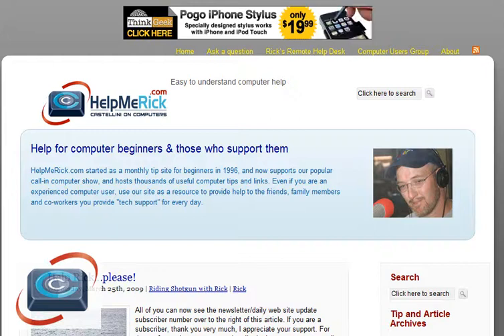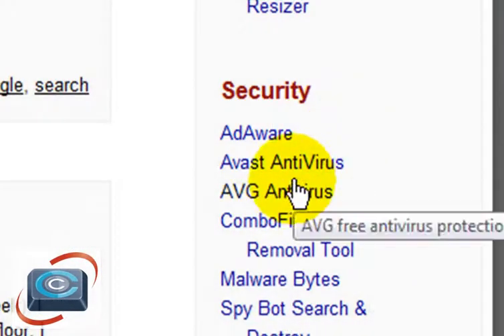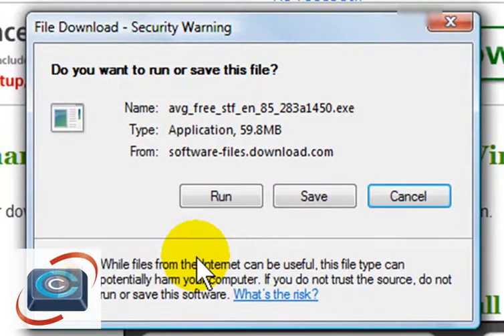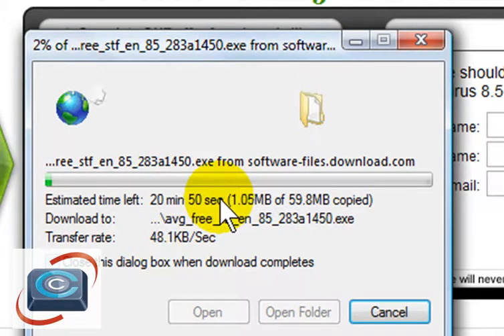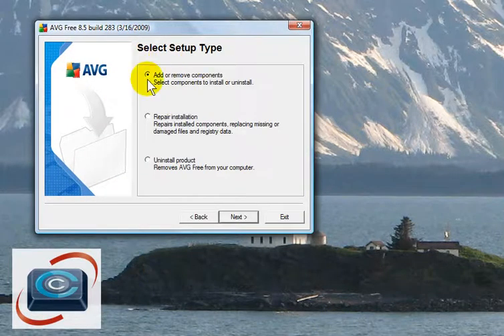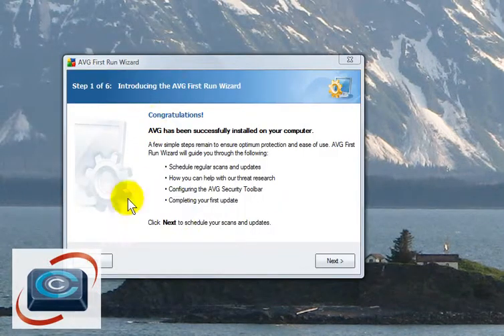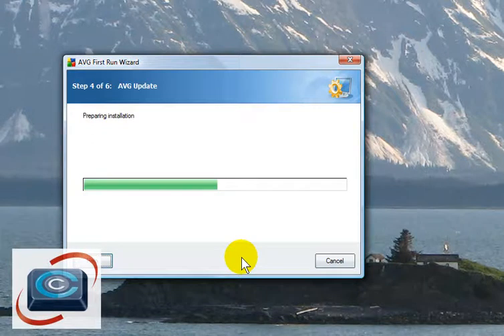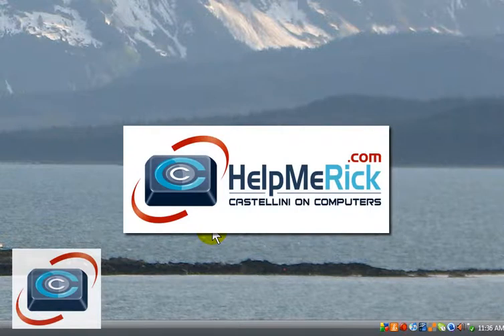AVG 8.5 Upgrade Instructions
Many of my clients have wondered how to upgrade to 8.5...here are the steps.